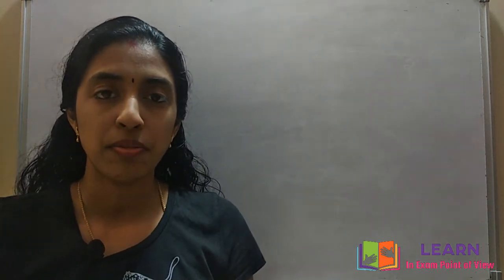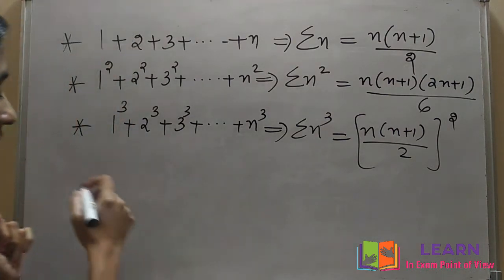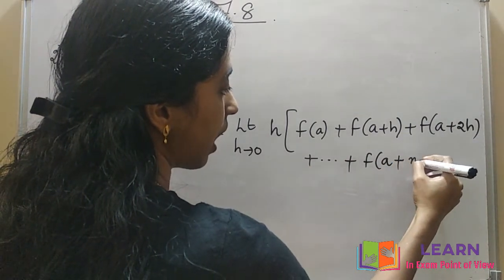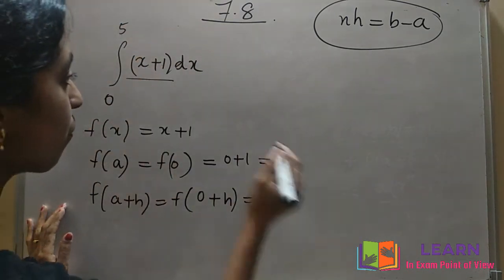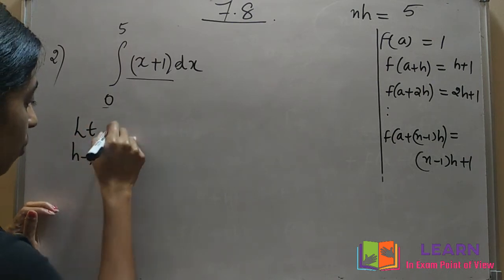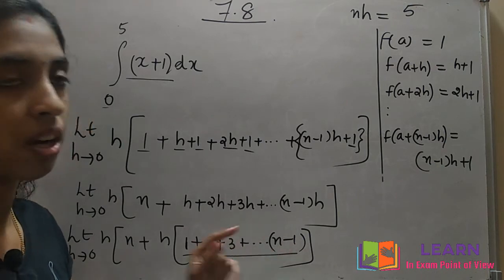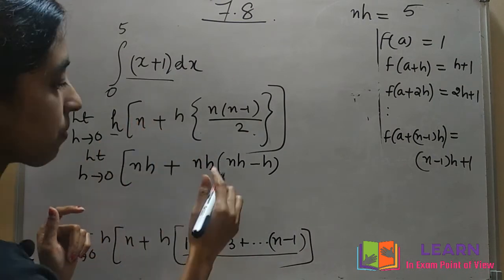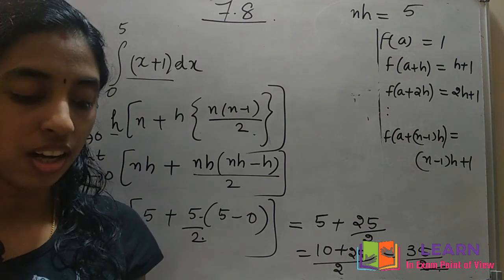Class 12 || Maths || NCERT || INTEGRALS || Limit of sum || 7.8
Here the video explains definite integrals as limit of a sum.